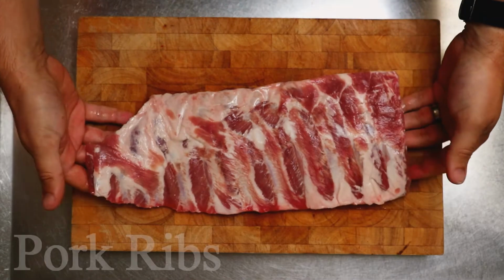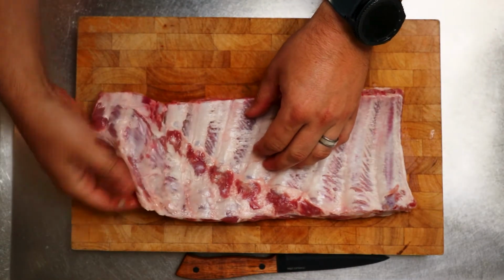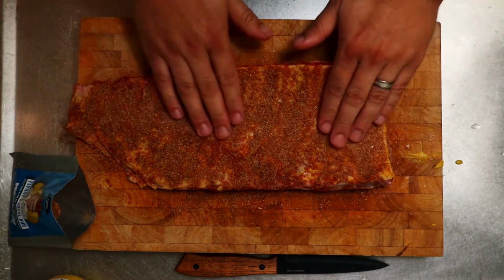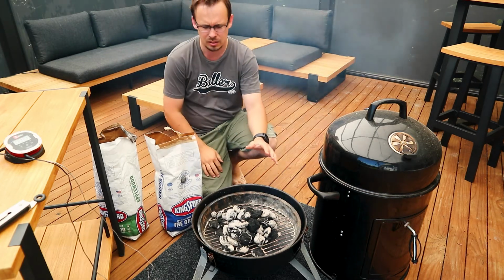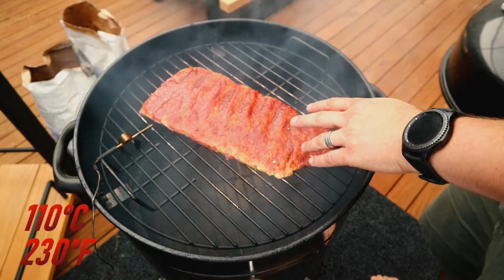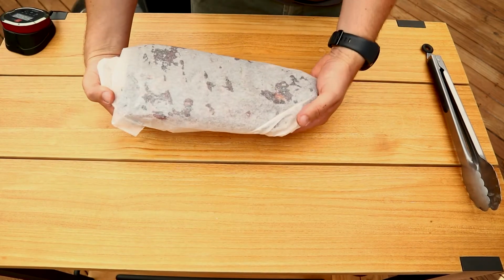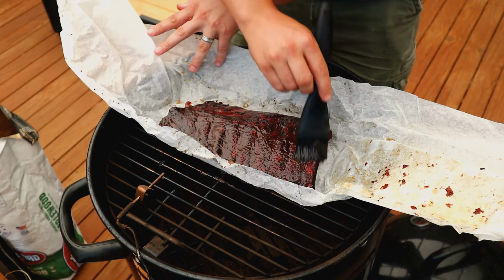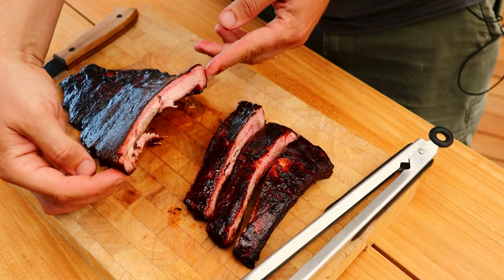Pork Spare Ribs on a Charmate Lawson Smoker | Baller BBQ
Pork spare ribs are so delicious and are a great place to start if you're new to smoking. This week I'm using Flynny's Royal Rub as a base and then using Krakin Chillies BBQ sauce as a glaze. These are both available in New Zealand and go amazing together. If you're overseas or can't get hold of this stuff you can also use any rub and sauce you'd like.
The charmate lawson is a great smoker too and adds a ton of smokey flavour.